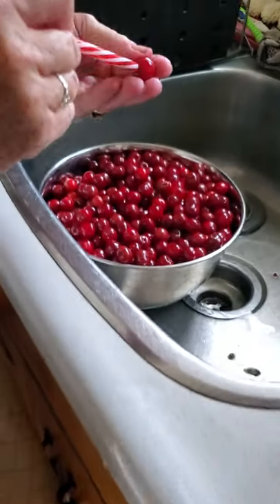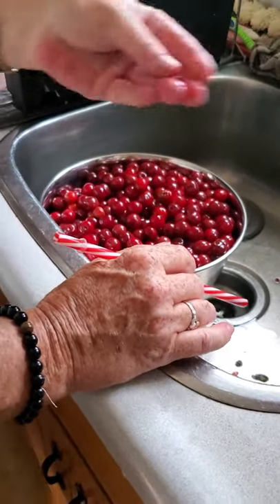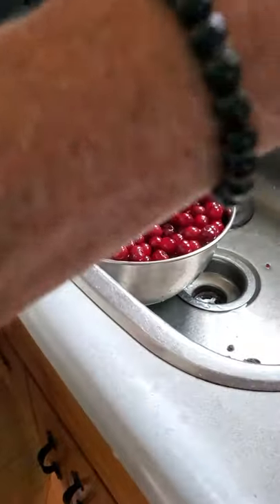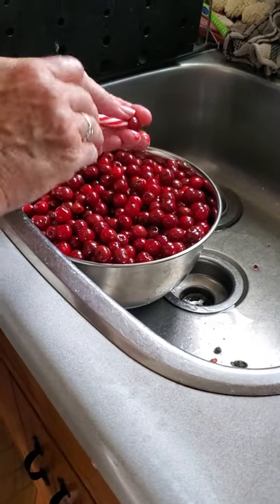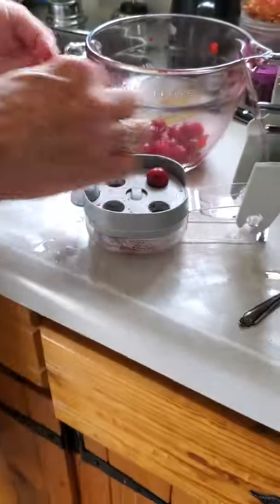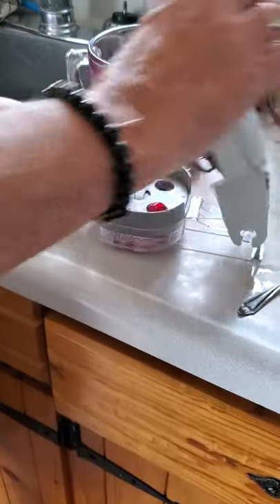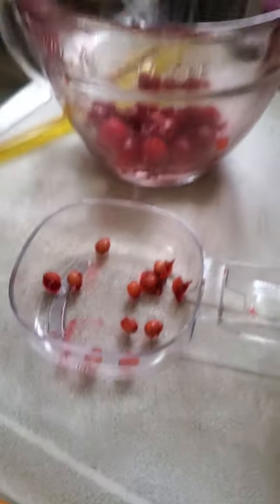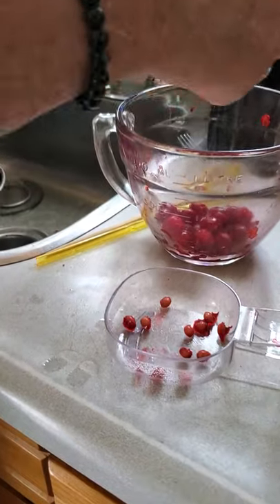Pampered Chef Cherry and Olive Pitter...Time Saver!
See the way cherries were pitted in the past and how much more efficient you can do them now!